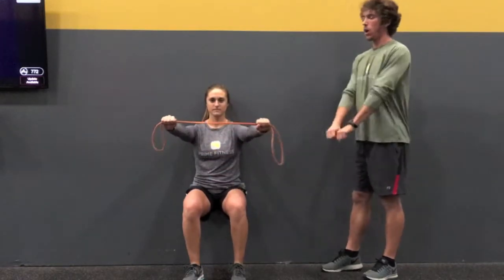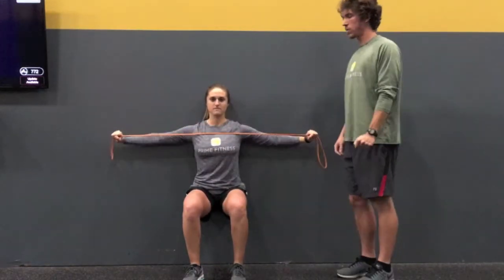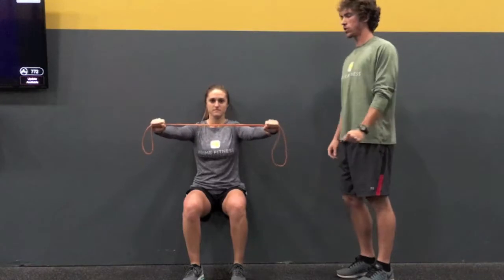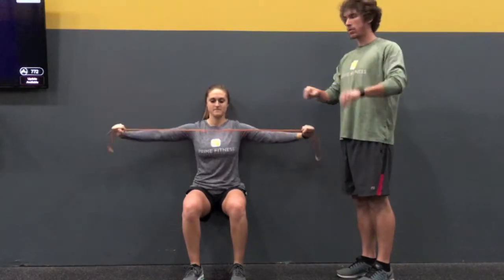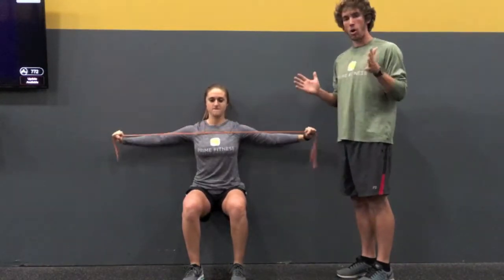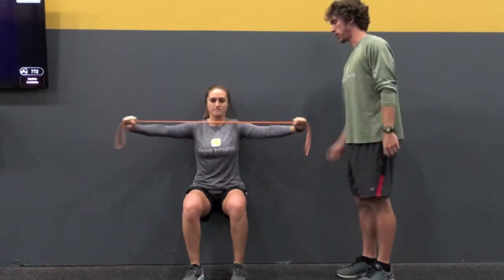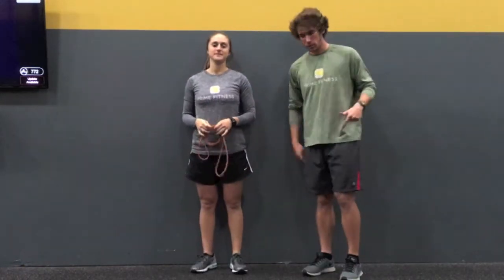Wall Sit w/ Band Pull-Apart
Here's another great wall sit variation for you, the Wall Sit w/ Band Pull-Apart. Get that upper body working while doing some lower body isometric work. Check it out!